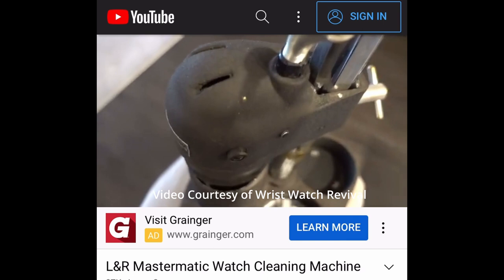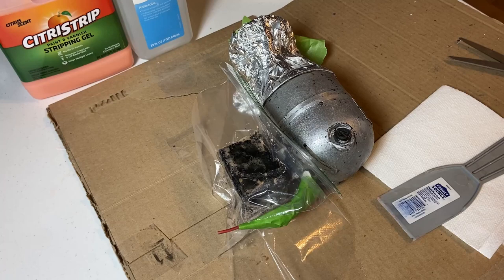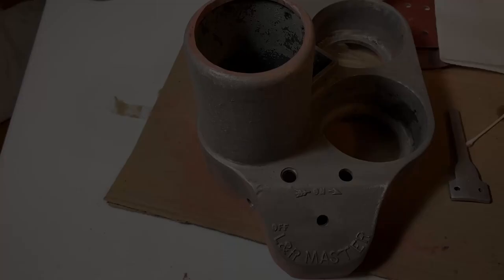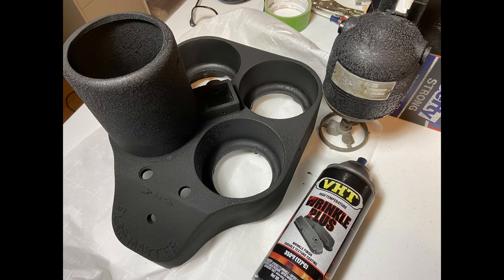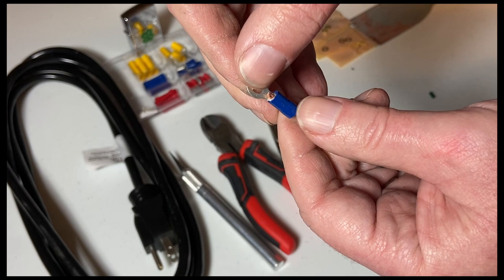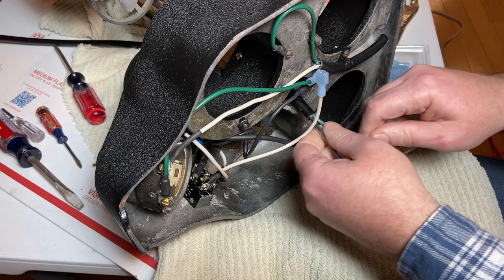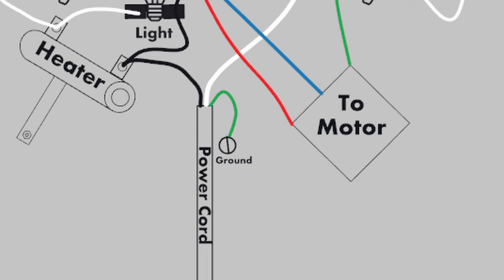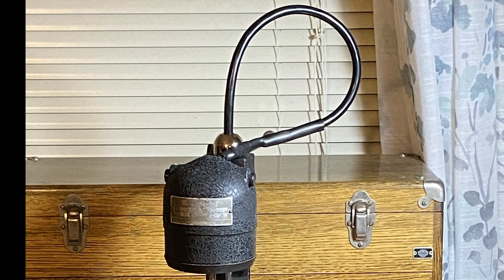L&R Master Watch Cleaning Machine Restoration and Wiring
I got this L&R Master Watch Cleaning Machine in a trade with a friend.  Unfortunately is was a mess!  I did some basic restoration to the base and motor housing to get it looking good again but I had to do quite a bit of research to figure out how to rewire the machine to make it function and to make it safe.  I share a wiring diagram to assist if you have a similar project ahead of you.